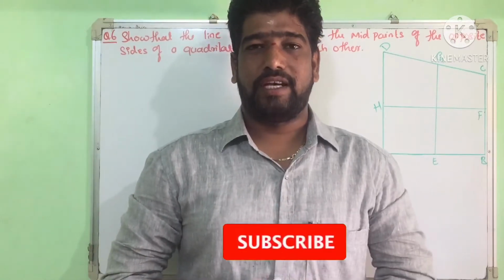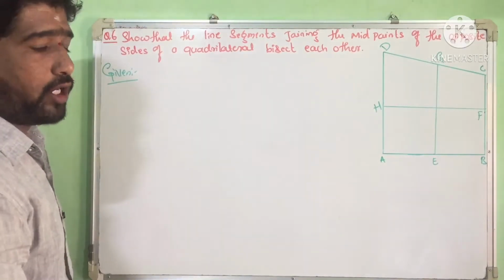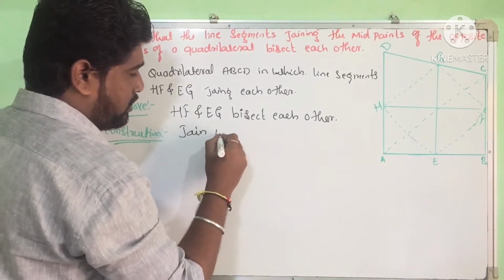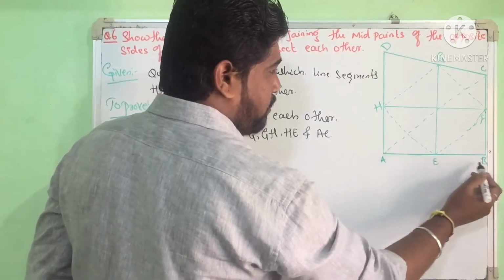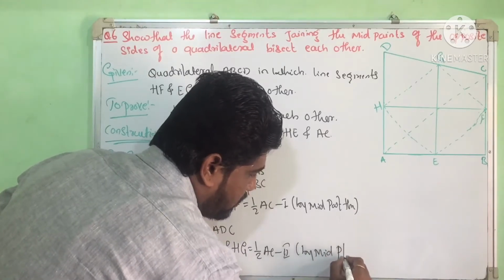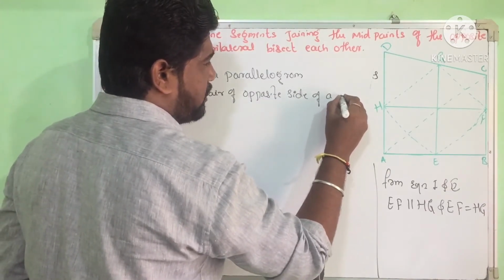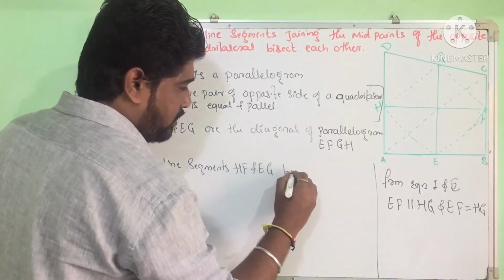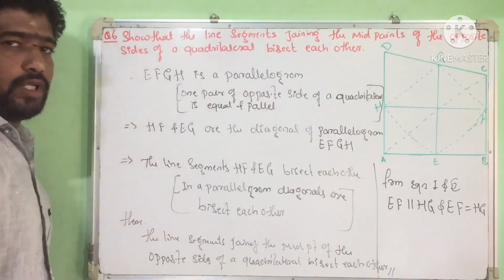Class - 9th, NCERT Maths | Chapter - 8 QUADRILATERALS | EXERCISE 8.2 - Q# 6